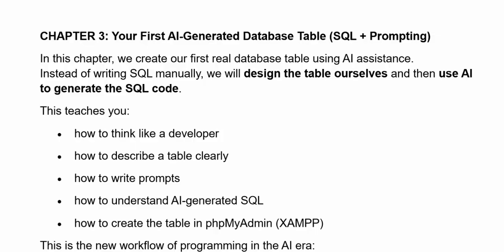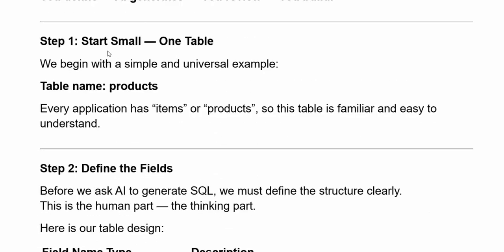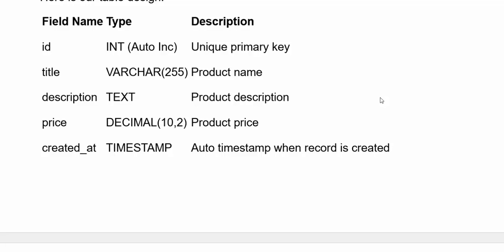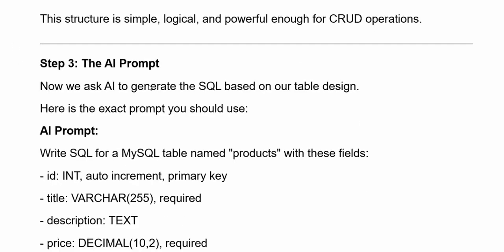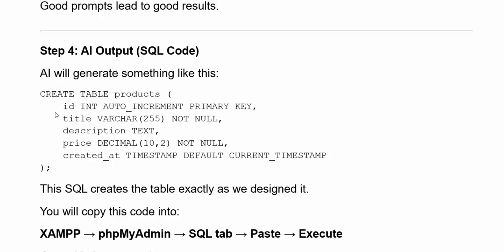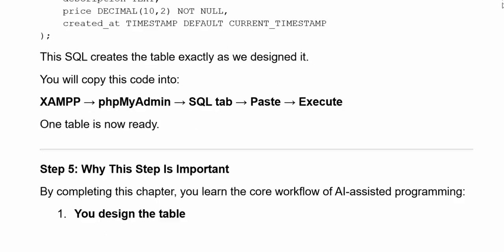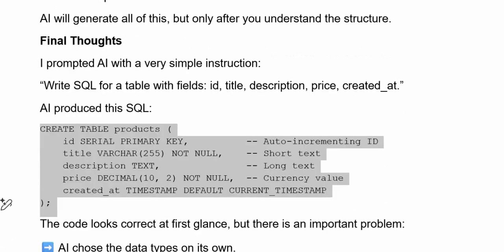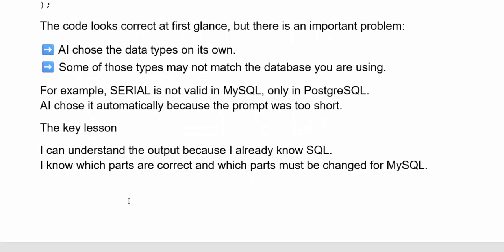Your First AI-Generated Database Table (SQL + Prompting)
Chapter 3: Understanding SQL Data Types in the AI Era

Welcome to Chapter 3 of the 2026 AI-Assisted Programming Course.
In this lesson, we focus on one of the most important foundations for all backend development: SQL data types.

AI can generate SQL code for you — but if you don’t understand data types, you won’t know whether the AI output is correct. A single wrong type can break your database, cause errors, or make your application slow.

In this chapter you will learn:

What SQL data types actually mean

The difference between INT, VARCHAR, TEXT, DECIMAL, and TIMESTAMP

Why SERIAL works in PostgreSQL but not in MySQL

How to choose the correct type for each field

How AI makes mistakes when the prompt is too short

How to check and correct AI-generated SQL

This is a fundamental skill for any developer working with AI tools.
When you understand data types, you can guide AI properly and build databases that work reliably.

📌 This chapter belongs to the full playlist “How to Learn Programming in the AI Era (2026 Guide).”
Follow the course from Chapter 1 for the best learning experience.
ai programming course
learn sql 2026
sql data types tutorial
mysql for beginners
ai generated sql
ai assisted coding
react mysql tutorial
database fundamentals
int vs varchar sql
sql basics for beginners
phpmyadmin mysql tutorial
learn programming ai era
how to use chatgpt for coding
sql table design tutorial